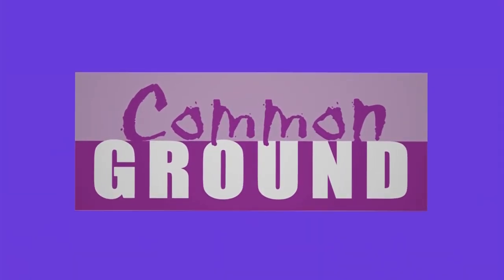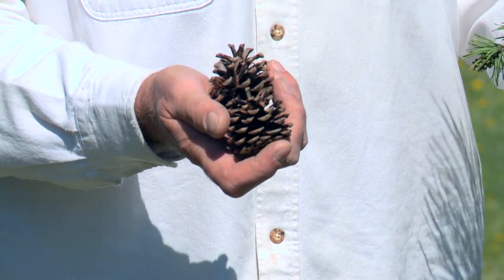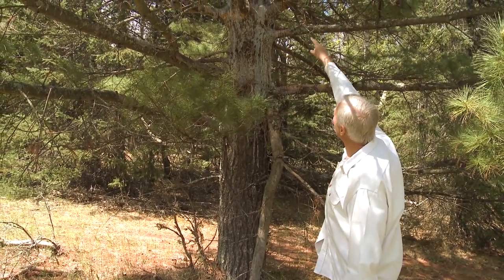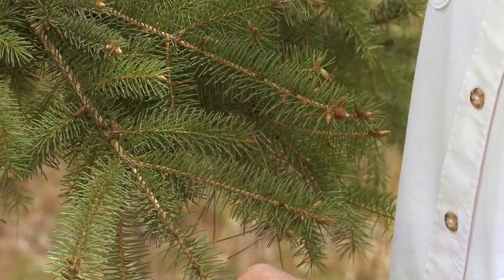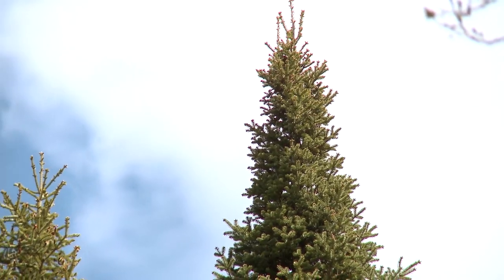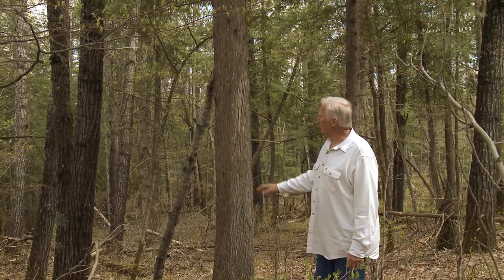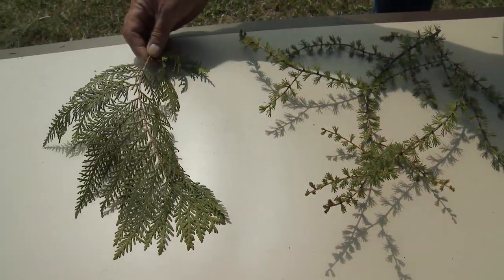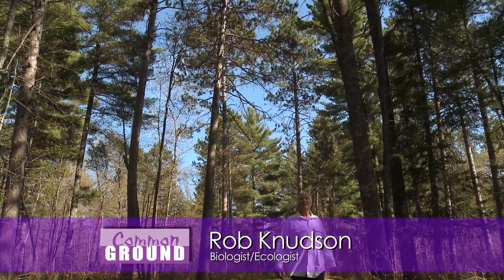Common Ground 905 - Identifying Conifers in Northern Minnesota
Biologist Robert Knudson teaches us identification of conifers in Northern MN.

Due to popular viewer response, this episode of Common Ground is a follow up to Common Ground 707 where retired teacher, biologist and ecologist Robert Knudson taught us how to identify the common deciduous trees of northern Minnesota. In this episode Knudson returns to teach us how to identify the common conifers, the evergreens of northern Minnesota. Take a walk through the woods and be ready to take his test at the conclusion!